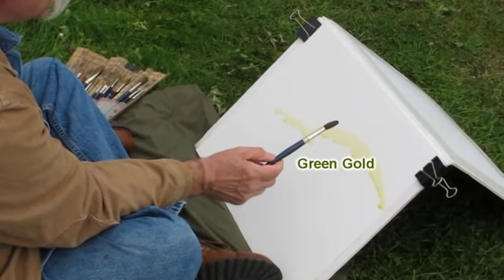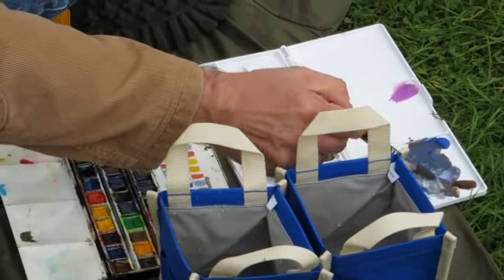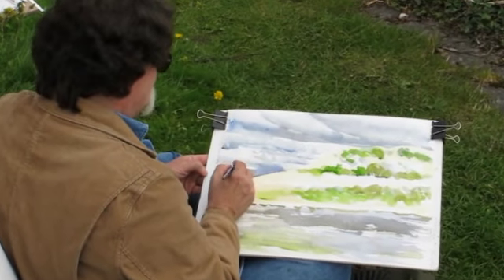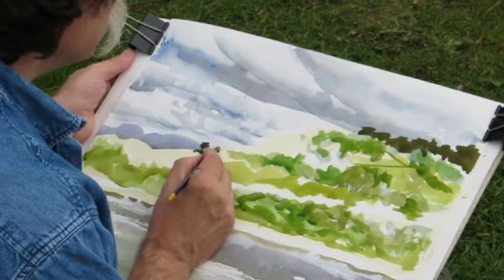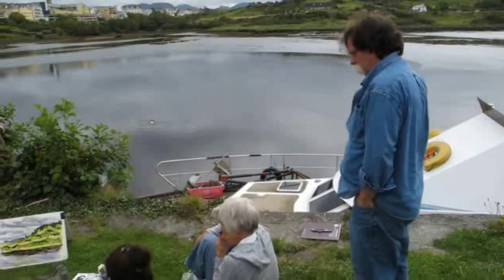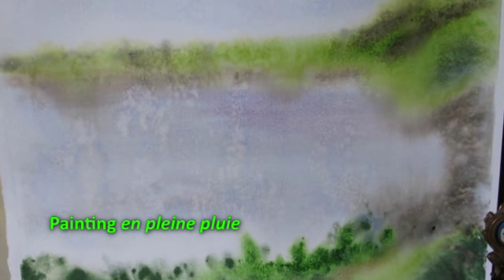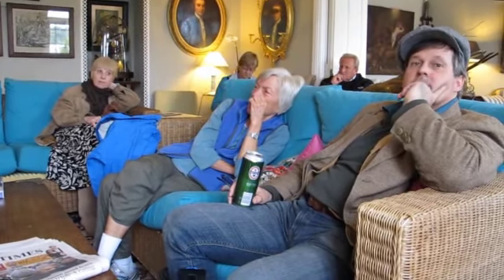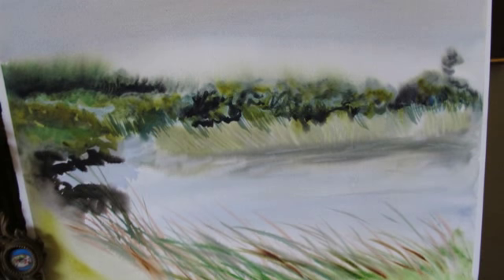Painting en plein Eire - Standard Edition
This is the 30-minute Standard Edition -- you can stream the 61-minute Training Edition

I recorded this video at Denis Ponsot's watercolor seminar held in Clifden, County Galway, Ireland. Edited in 2014, in the Standard Edition we see Ponsot paint two watercolors -- one outside (en plein air) and the second from a sketch and photos taken on site.

As he paints, this veteran artist demonstrates and explains key techniques, and critiques additional works by himself and the other participants. The video includes scenes of the beautiful Clifden surroundings which the group visits for inspiration and subject matter.

While continuing to lead watercolor seminars, Denis Ponsot teaches at the School of Visual Arts and the Jewish Community Center in New York and at The Art League of Long Island.

A higher resolution version of this video is available for streaming

The 61-minute Training Edition, including new paintings and critiques, is available from Vimeo On Demand